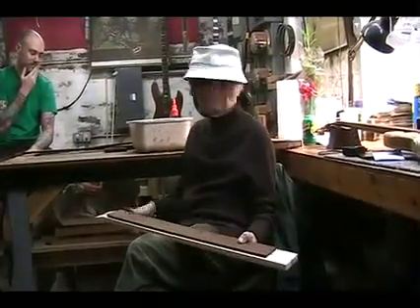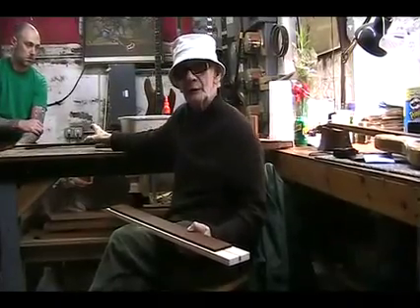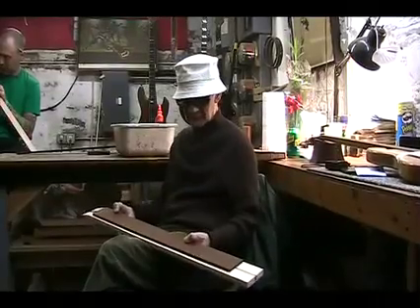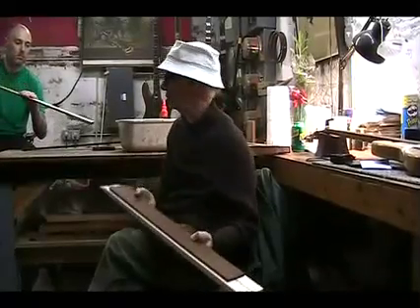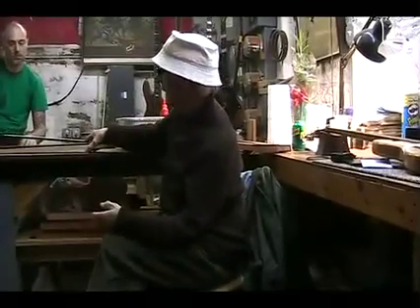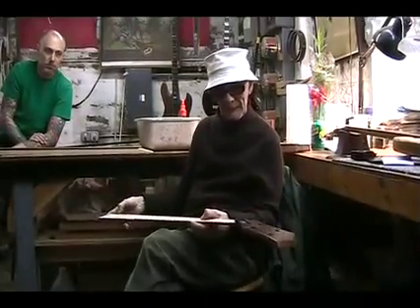CT Bass Revamp P3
Carl Thompson describes the revamp of the neck on a bass that he made in 1979 that was modified by someone else Part 3